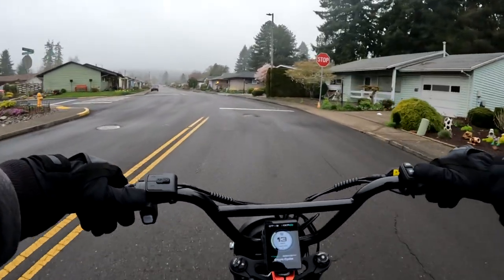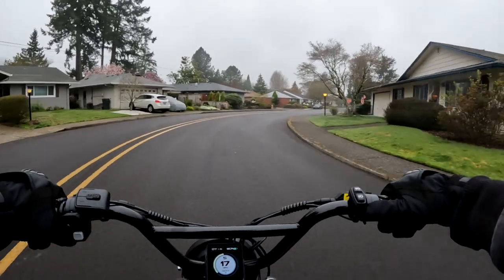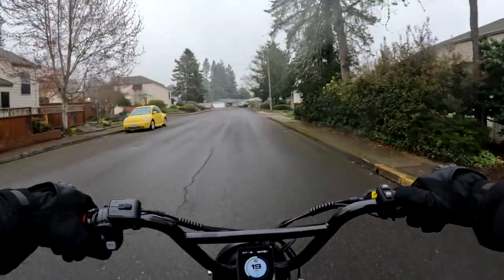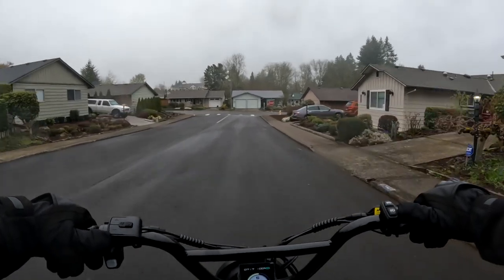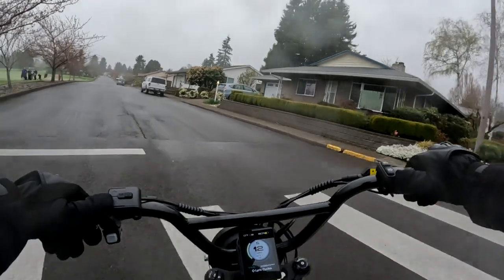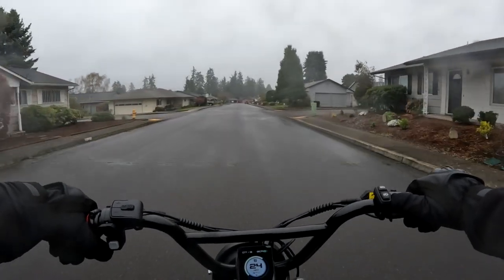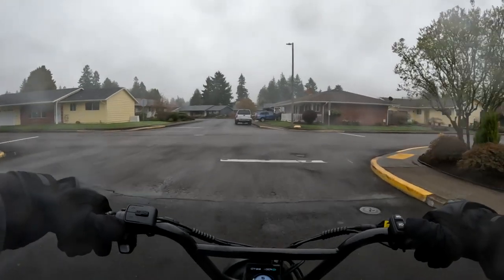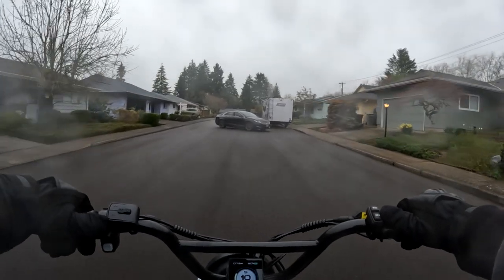New Model Ebike... EXCITEMENT!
New Model Ebike That Excites Me - Style Of Ebike Etc - Riding Lyric Graffiti Ebike